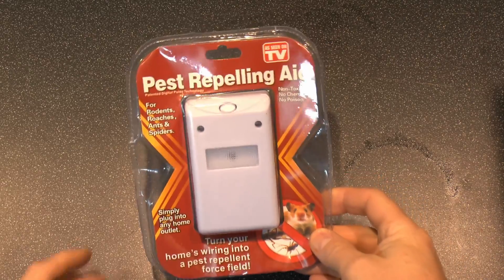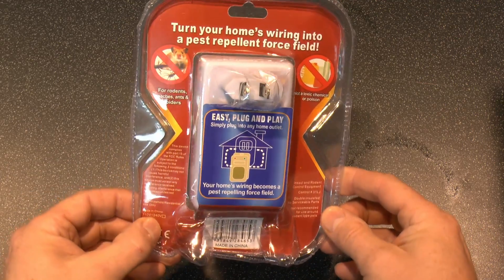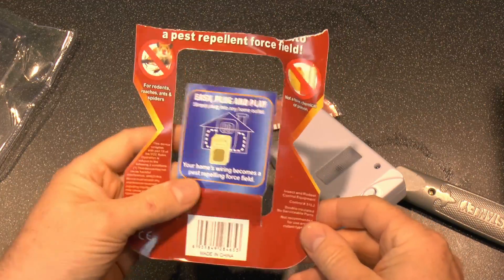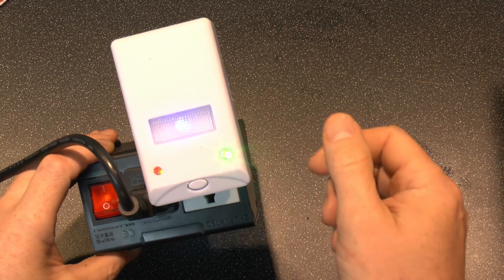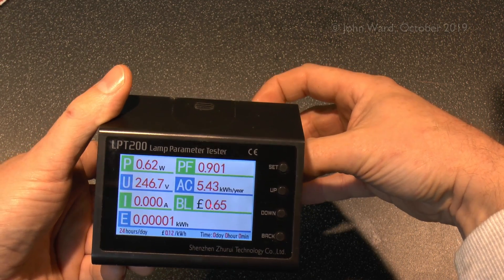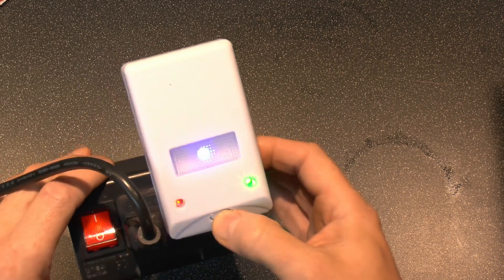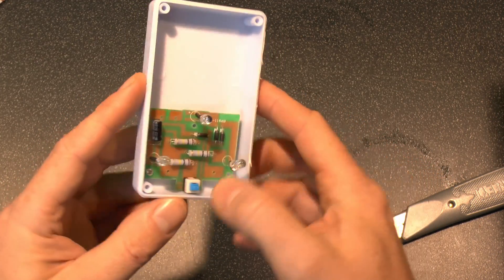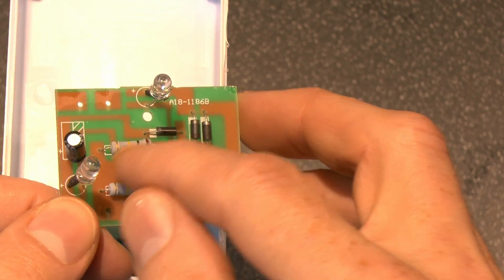Magic Forcefield Pest Repeller Test and Teardown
A device which claims to create a forcefield using your home's electrical wiring to repel insects and vermin.
It doesn't.